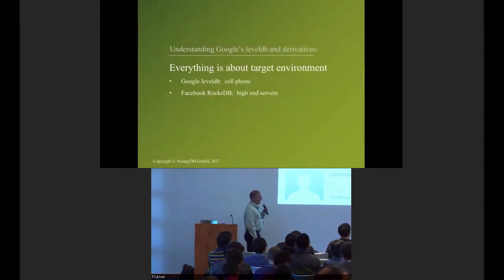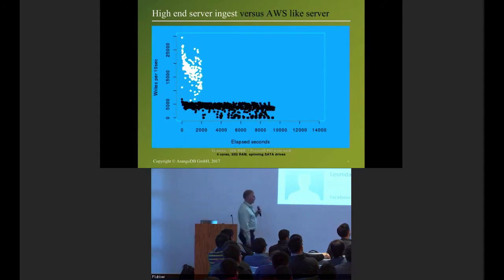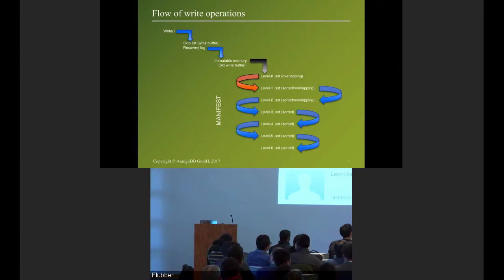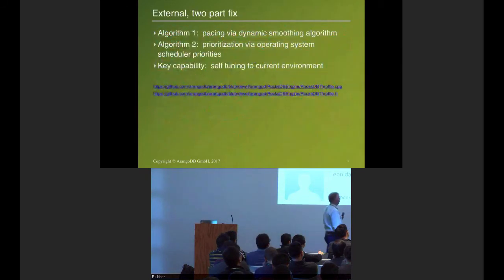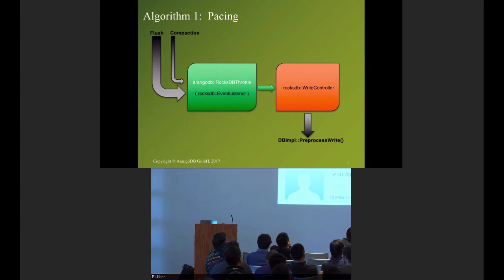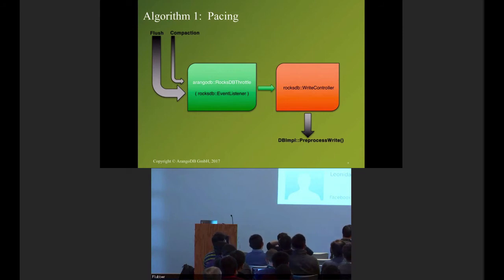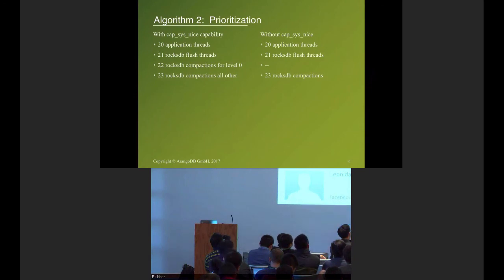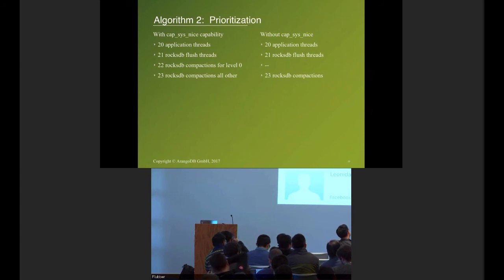Are You A Tortoise or a Hare?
By Matthew Von-Maszewski

Filmed: 4th December 2017
Location: Facebook HQ